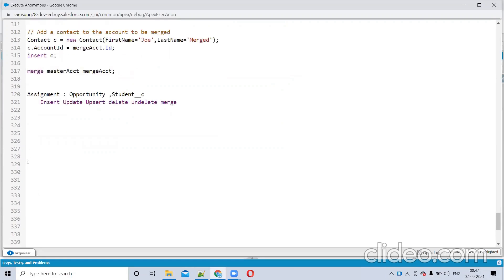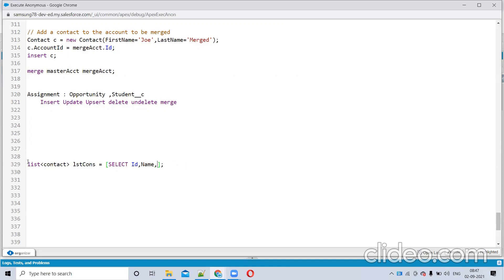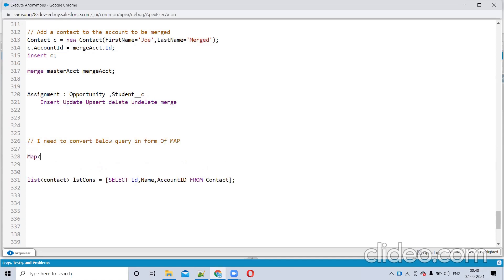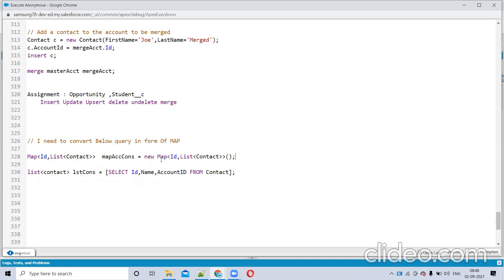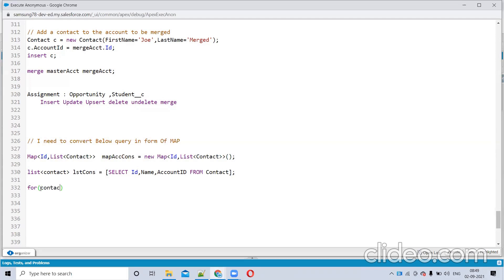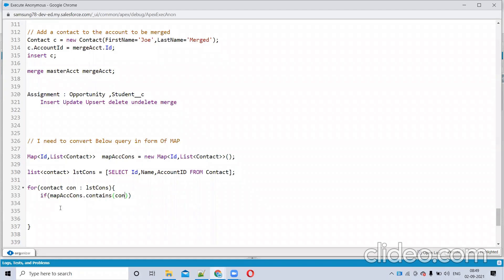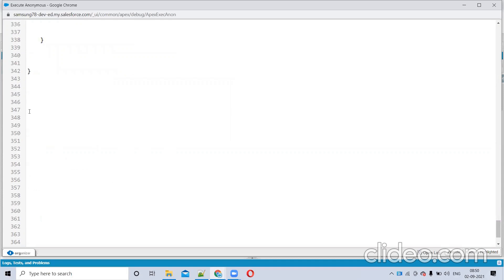Salesforce Development Scenario-based Interview questions 10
Salesforce Latest scenario-based  Interview  Questions :

Convert List to Map in APEX